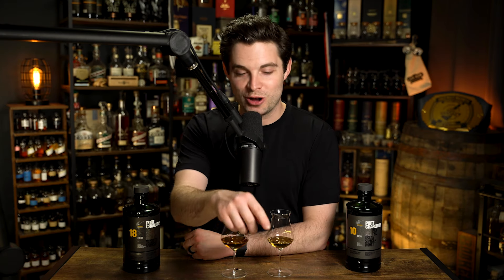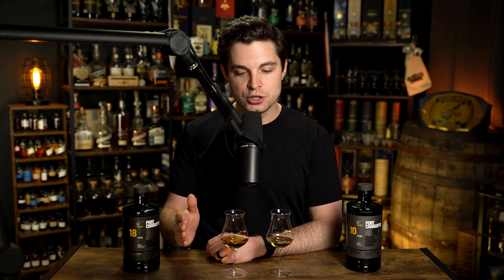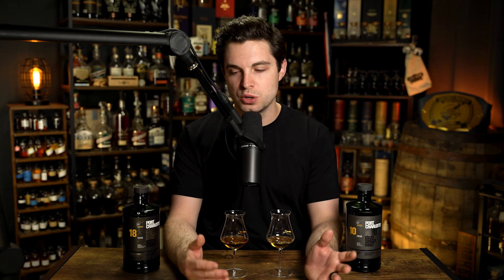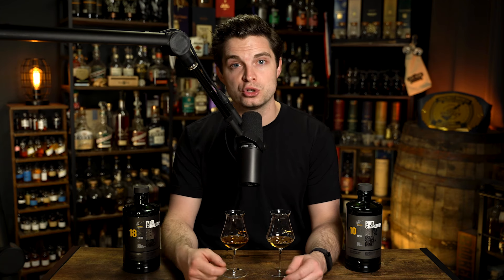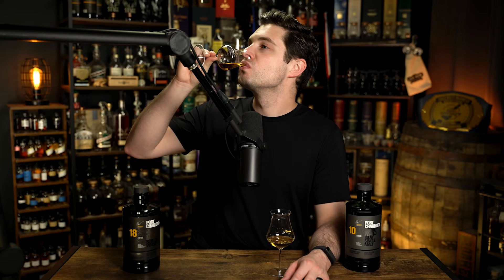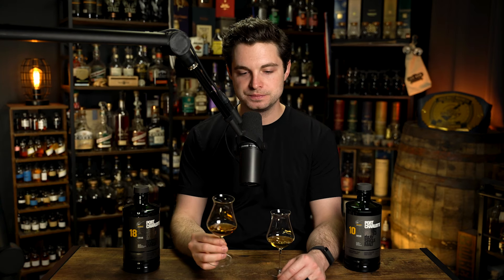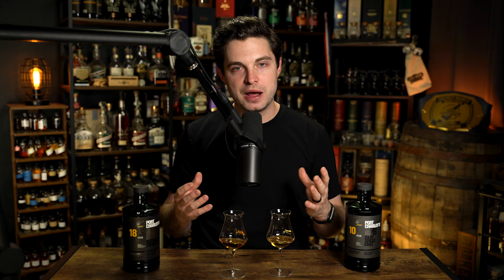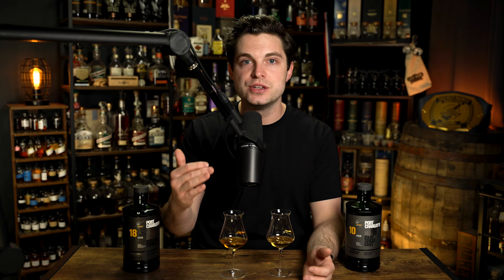Port Charlotte 18 Year Single Malt Scotch Review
Thanks to Adam B and Russ K for helping me acquire a few bottles of this PC18!

GLASSES I USE:
Stolzle Lausitz 6.5oz Whisky Nosing Glass (primary drinker, short stem)
*Bennuaine Whisky & Spirits Glass (fancy & expensive, long stem)
Luigi Bormioli 5.75oz Vinoteque Snifter (cost-effective long stem option)
Aged & Ore Neat Glass (for casual drinking, stemless)

*denotes used in this video